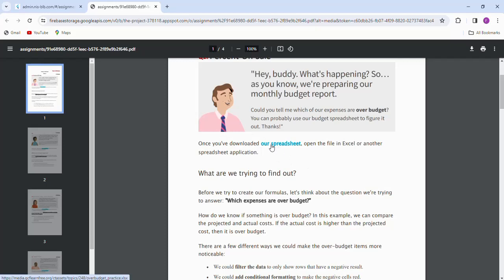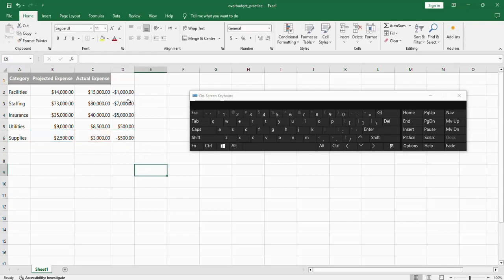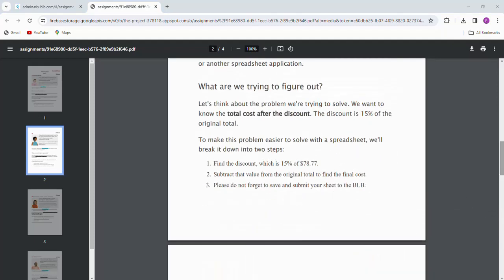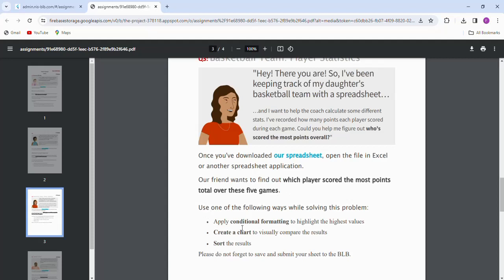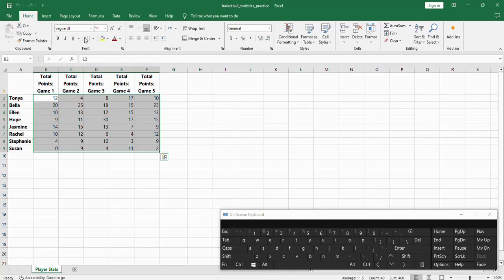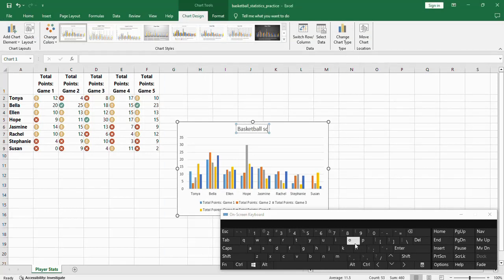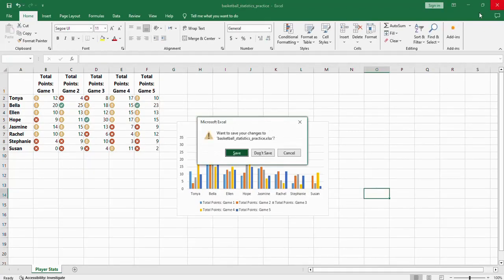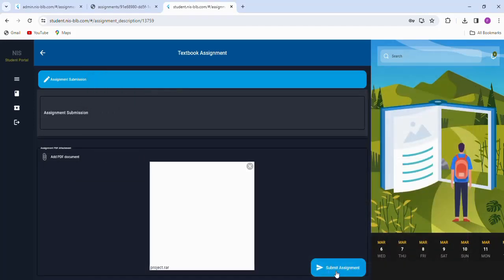G7 Q3 Project-MS Excel